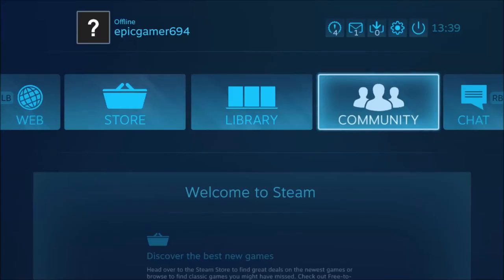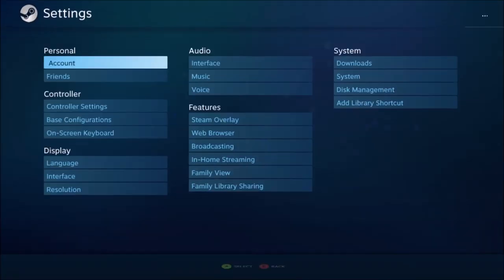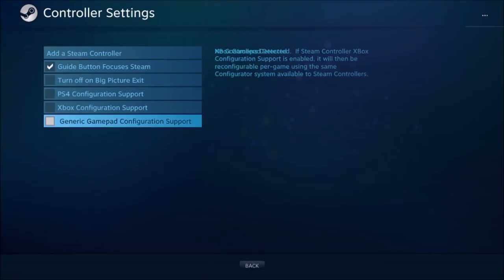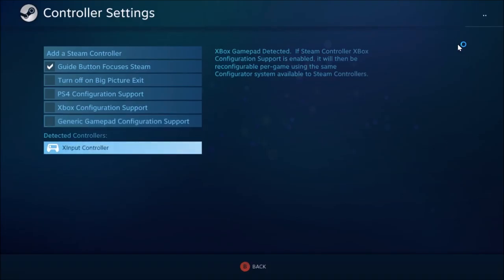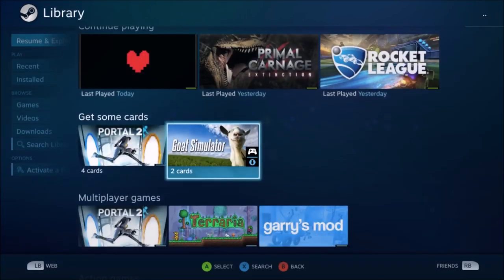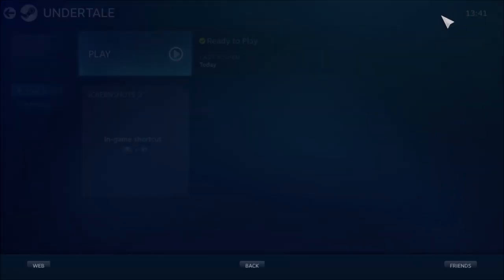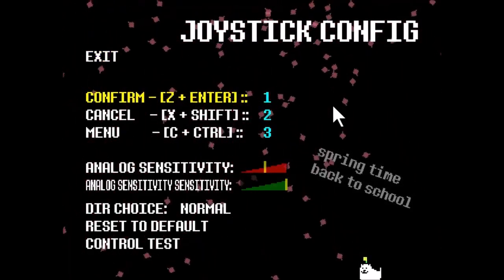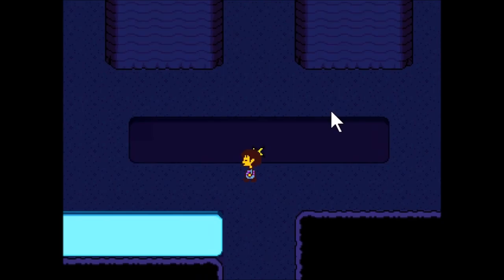HOW TO PLAY STEAM GAMES WITH AN XBOX REMOTE!!!